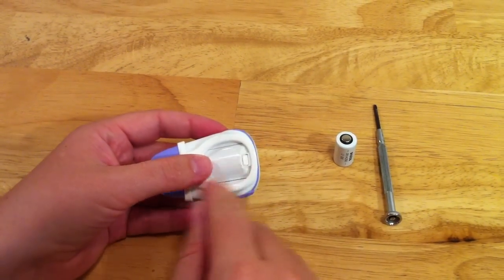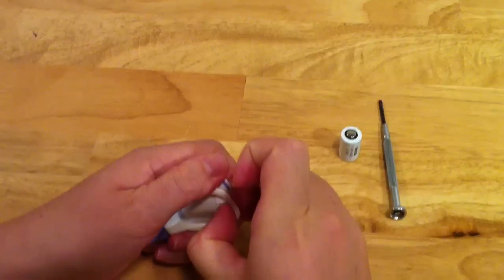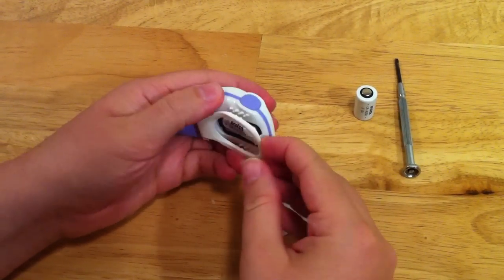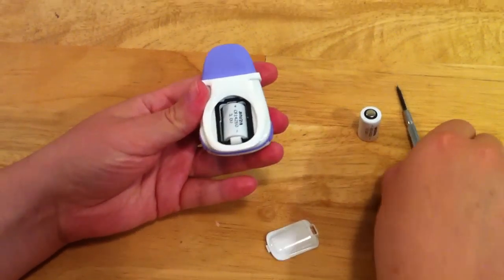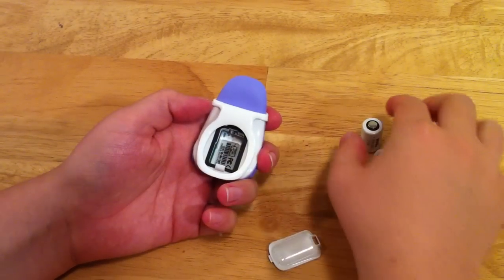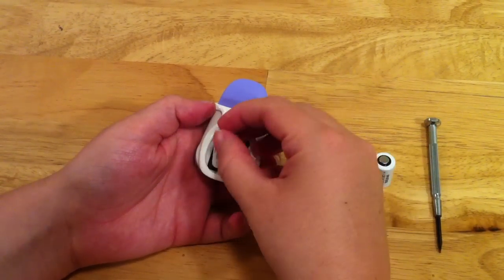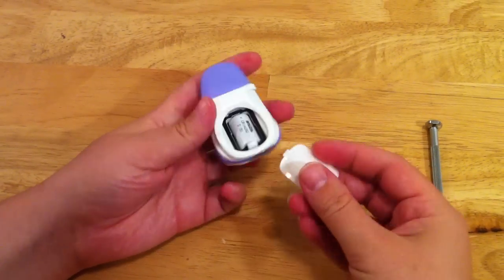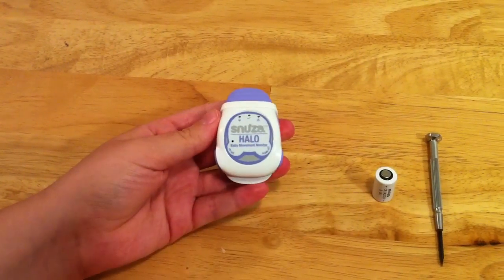How to Replace a Snuza Battery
Quick Video showing you how to replace the battery in your Snuza Halo.  You can also order replacement batteries from our